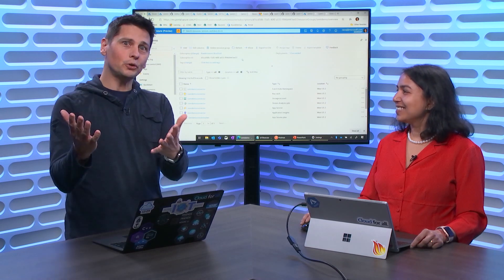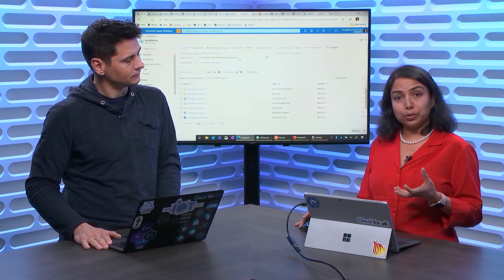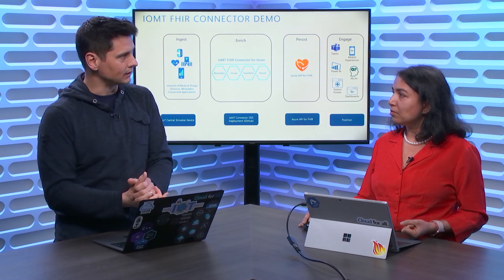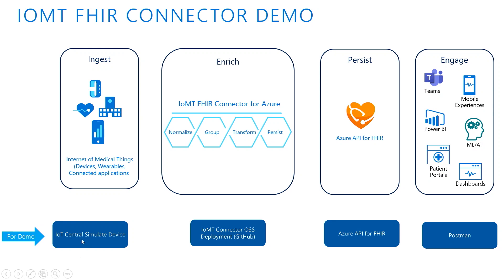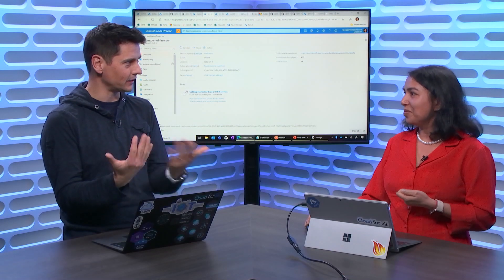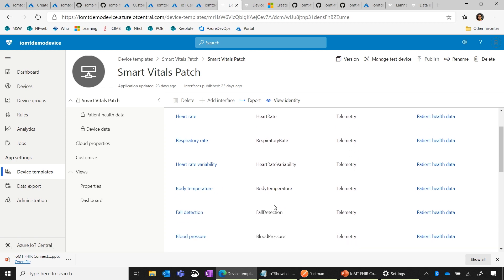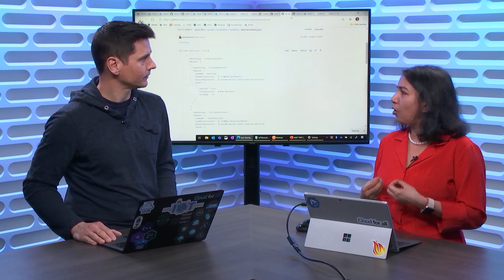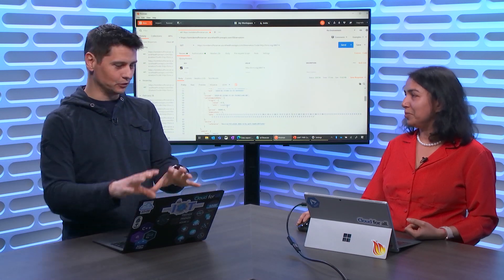Remote Patient Monitoring with Internet of Medical Things (IoMT)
Learn more about how to enable scenarios like remote patient monitoring, home health and clinical trials with IoMT and open FHIR (Fast Healthcare Interoperability Resources) standard on Azure.